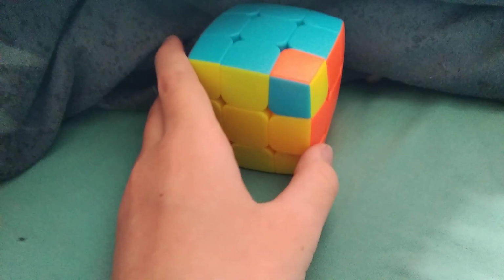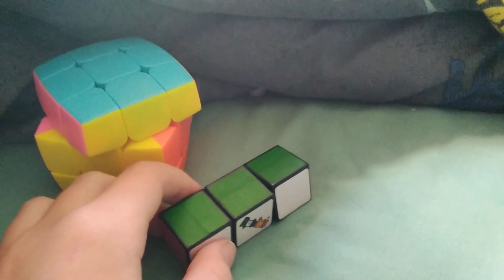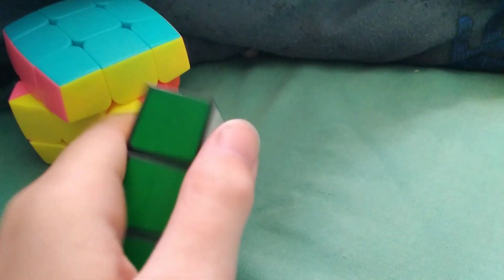rubix cube collection 2 (sub goal)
let's see if you can beat the sub goal and also 2 more cubes